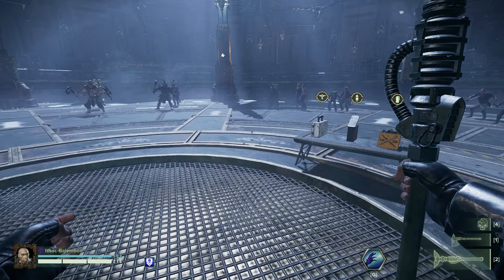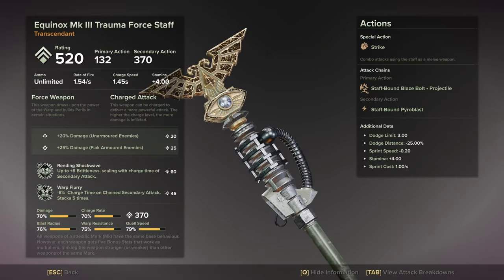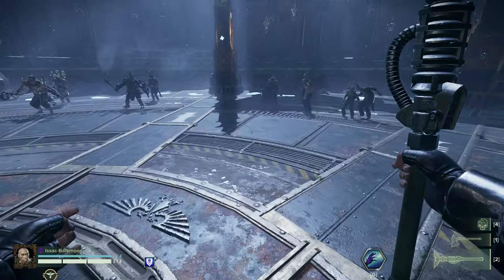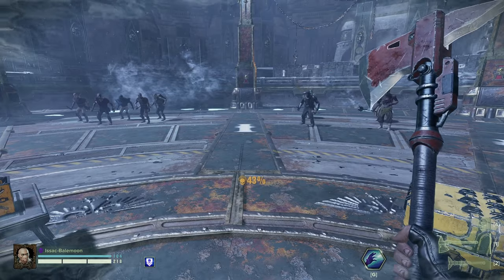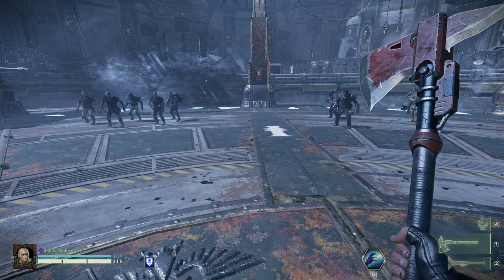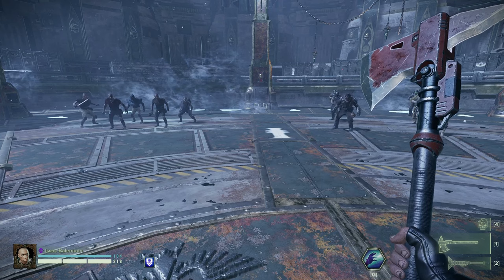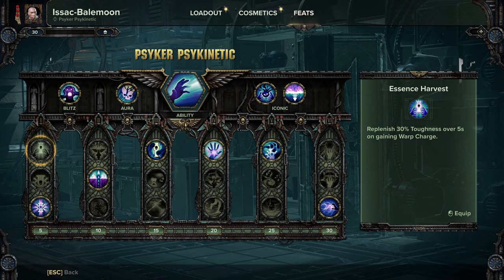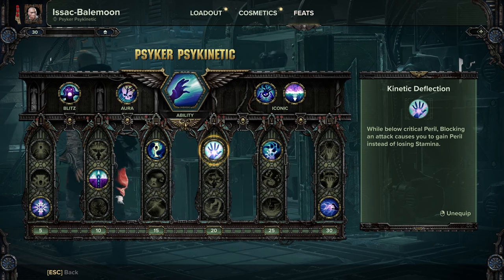Psyker Peril Quelling FIXED! Other CHANGES + Penance tip | Warhammer 40k: DARKTIDE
The latest patch introduced a fix which normalized how quickly Psykers quelled peril on non-force weapons. This video dives into the impact that single change has on other parts of the Psyker's kit and the gameplay experience of the class among other changes.

Timestamps:
0:00 Intro
0:10 What Changed?
2:45 What Else Was Affected?
3:00 Quietude
3:28 Kinetic Deflection
4:19 Kinetic Shield
5:07 Warp Unleashed
6:09 Kinetic Deflection FIX
6:51 Wrack and Ruin
8:00 Malleus Monstronum Tip